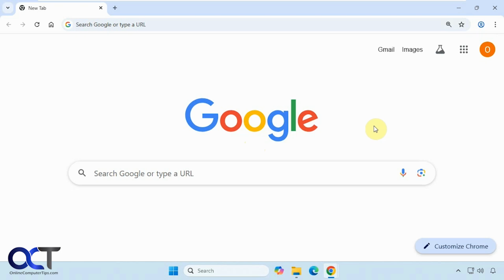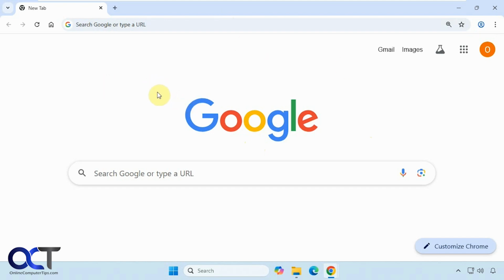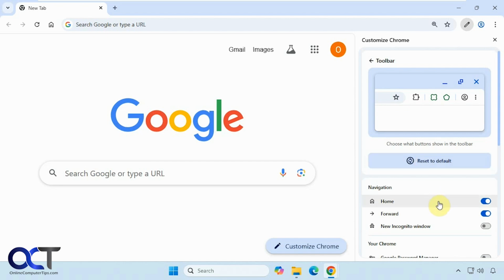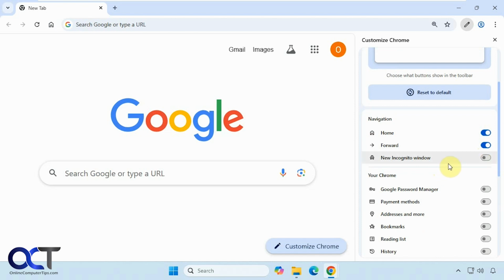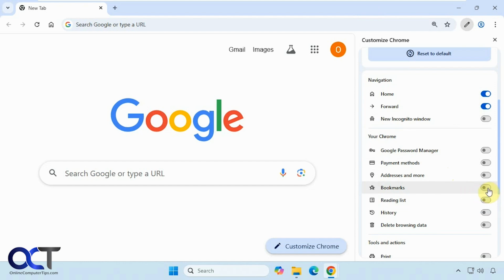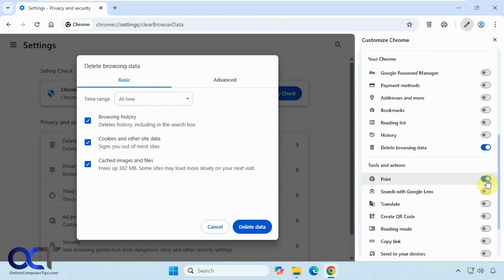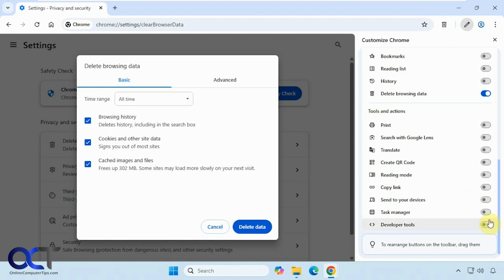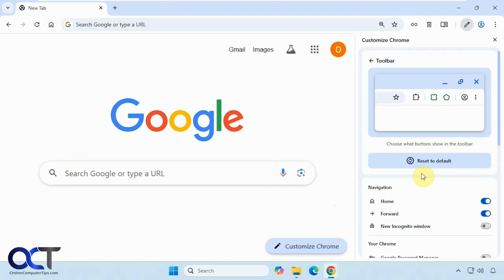The New Google Chrome Customize Toolbar Options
If you are a Google Chrome user, now you have the ability to add custom icons to your Chrome toolbar so you can use these shortcuts to perform various tasks or access certain features without having to go to the Chrome settings. You can add shortcuts for things such as incognito mode, history, bookmarks, print, copy, password manager and more.

Check out our book titled Google Apps Made Easy to take your Windows Google skills to the next level!